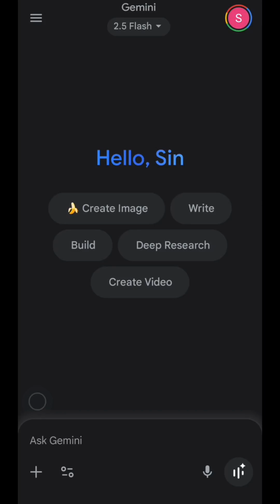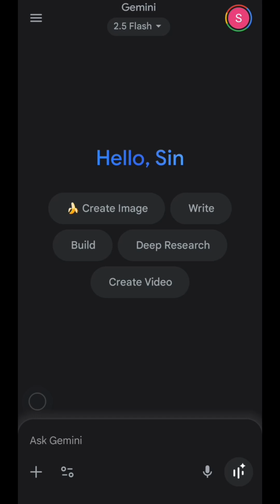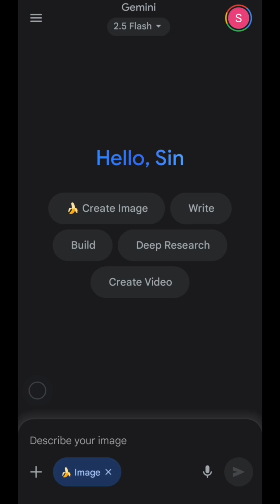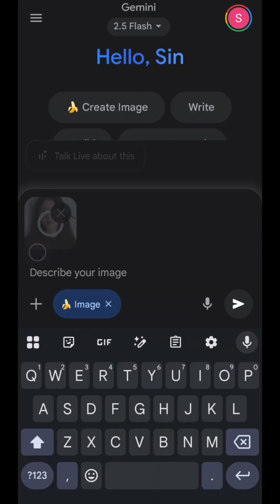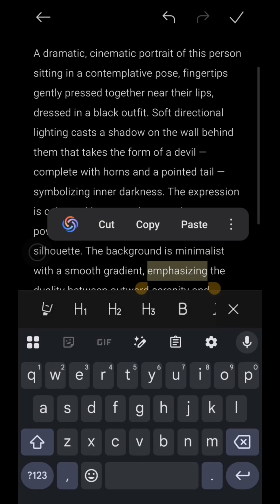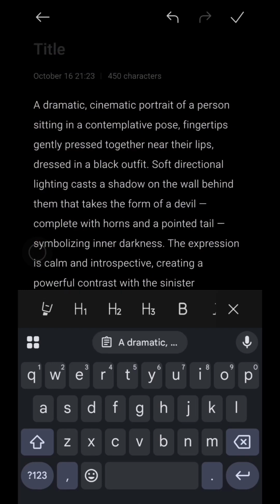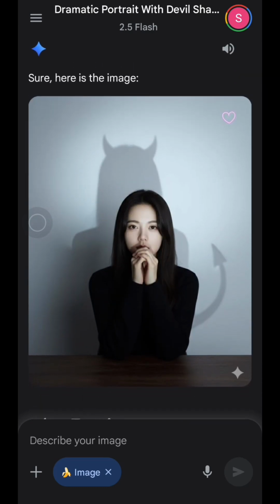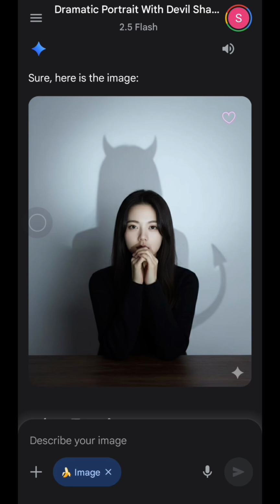Devil’s Shadow Portrait Magic - Create a Dark Halloween Photo with Google Gemini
Transform your photo into a chilling devil’s shadow masterpiece 😈 Learn how to make the viral Devil’s Shadow portrait effect using Google Gemini’s Nano Banana — cinematic, eerie, and 100% free!
🔥 Step-by-step Halloween photo tutorial
🖤 Create spooky devil shadows in seconds
📸 Perfect for Halloween posts or horror edits
✨ No Photoshop, just pure AI creativity